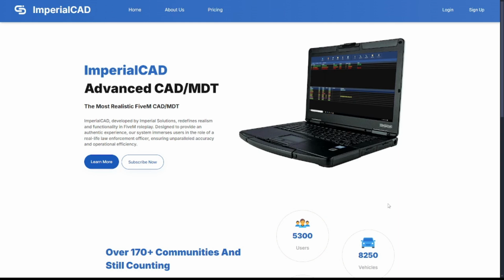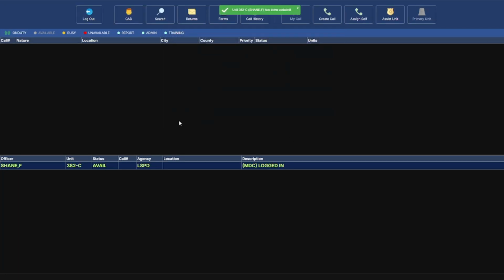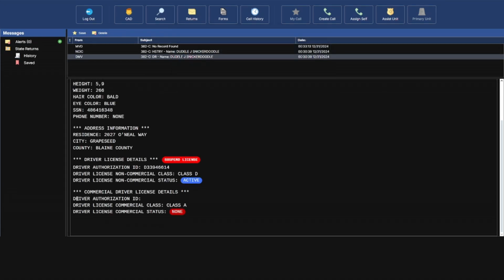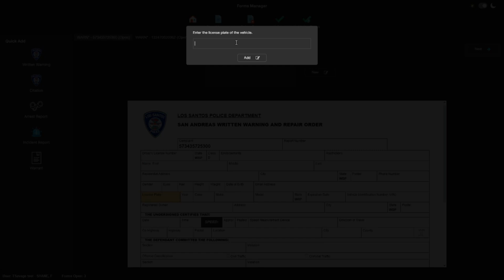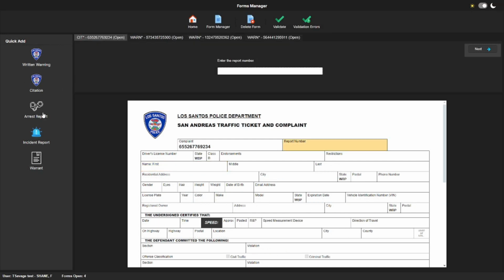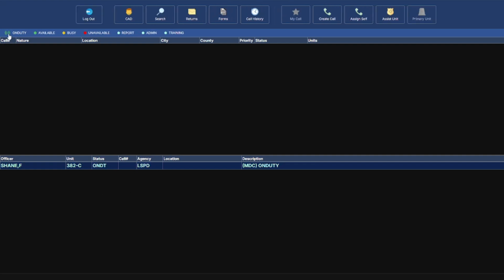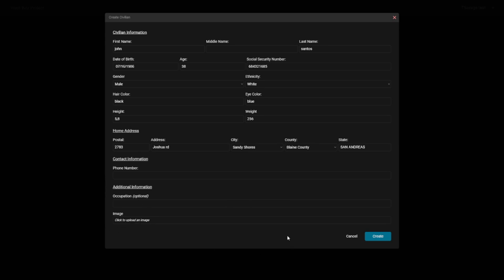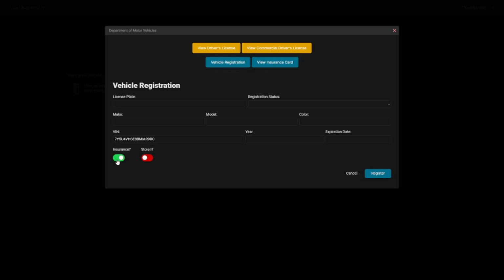How to Create and navigate through imperial CAD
Timestamps
Creating a Account - 00:18

Navigating Law Enforcements CAD - 1:42

Navigating Civilians CAD - 12:15